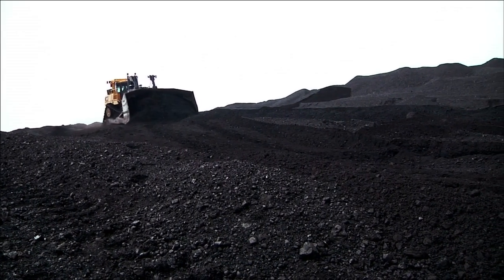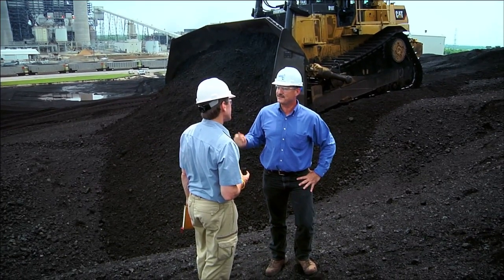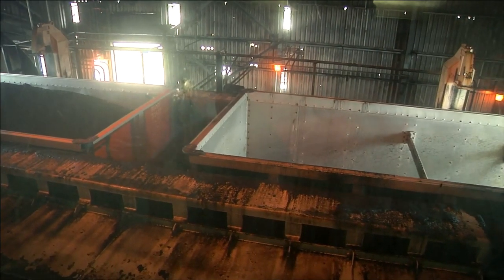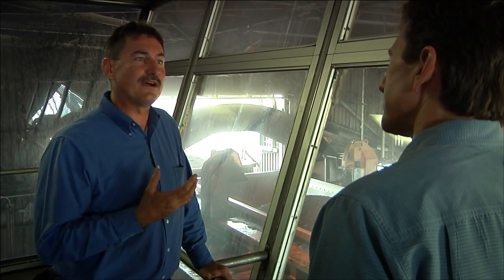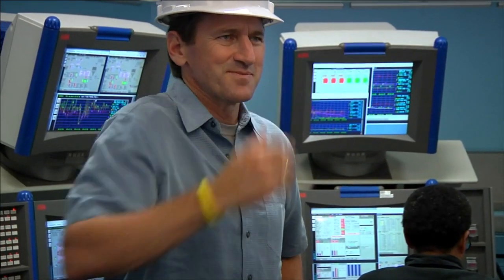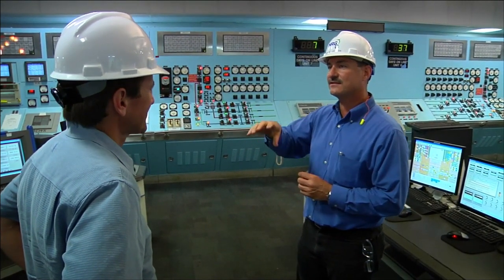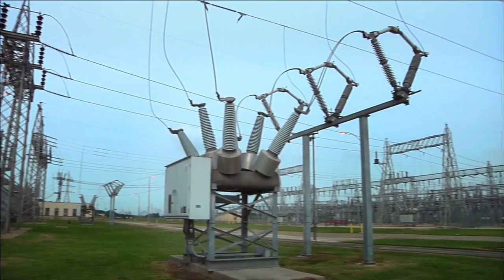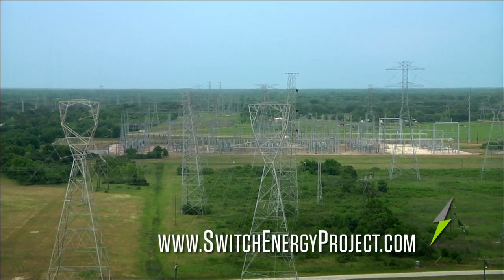Coal Power: Inside the Parish Generating Station